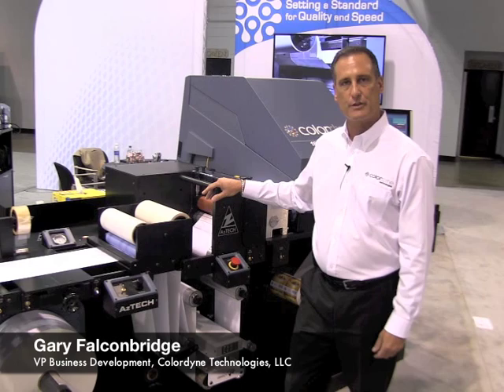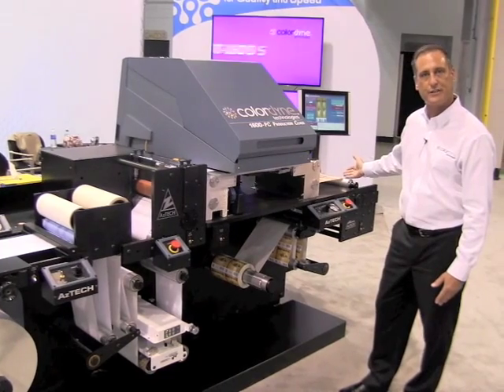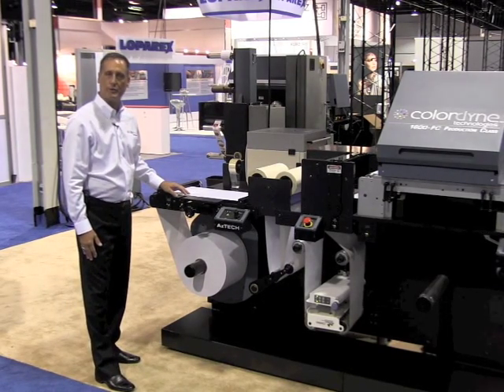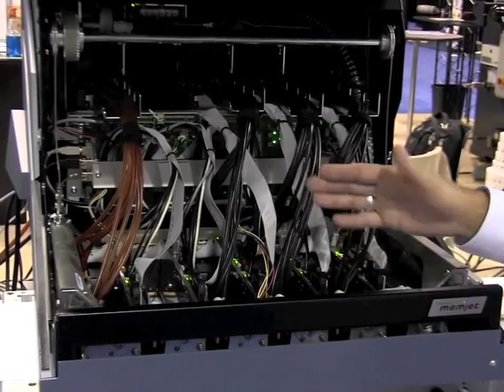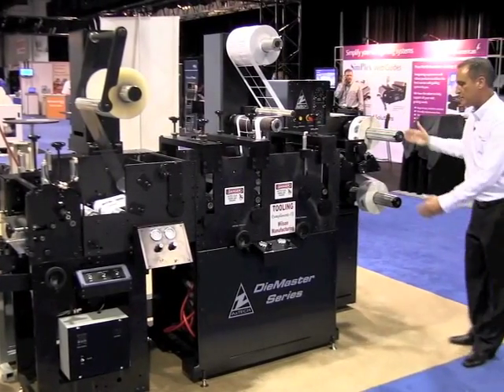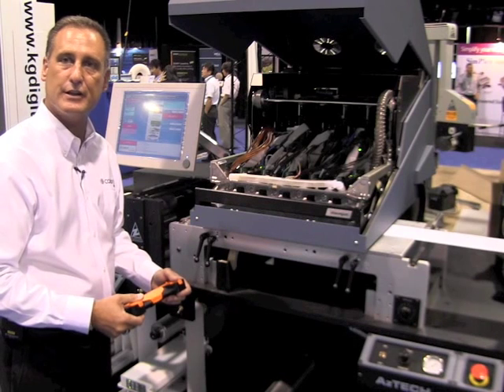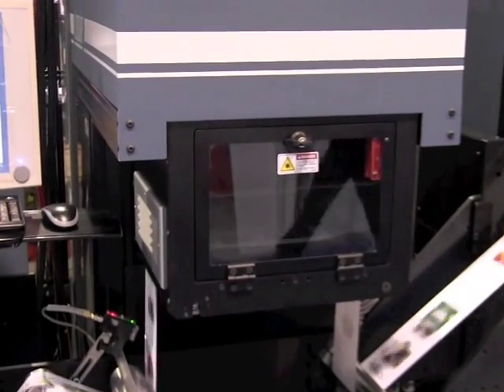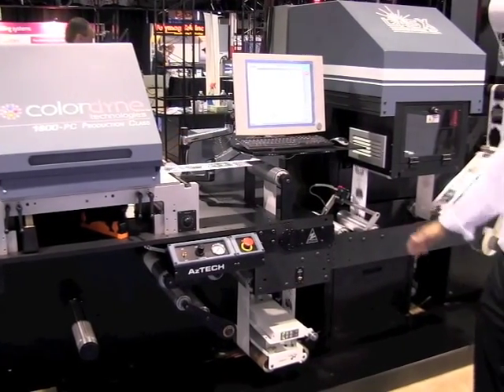Colordyne Technologies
Colordyne Technologies manufactures full color, print-on-demand, bench-top label and tag printers (sheet, roll, and fan fold). Colordyne printers are powered by Memjet Technology and produce full variable color from 2" to 8.5" wide at 1600 x 1600 dpi. Colordyne Technologies provides high speed/low cost per label with throughput speeds up to 12 inches/sec.